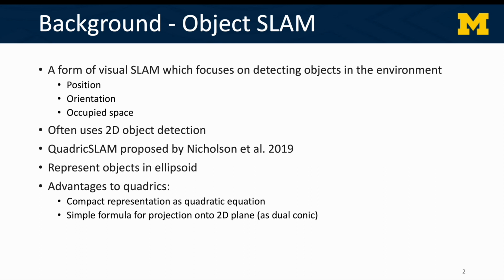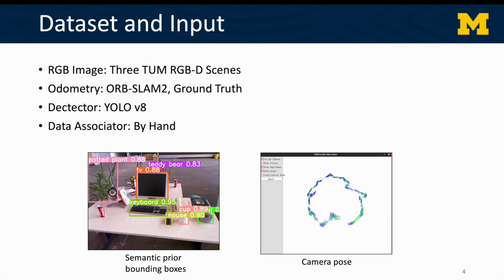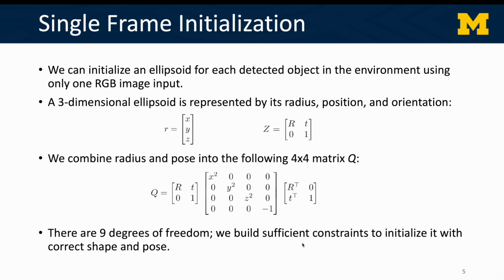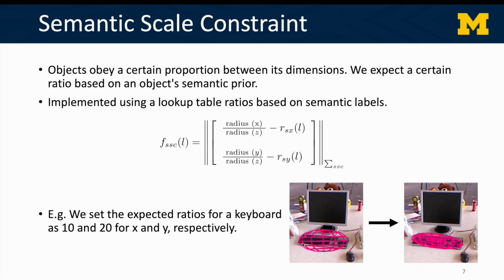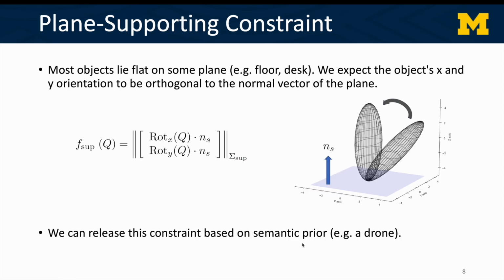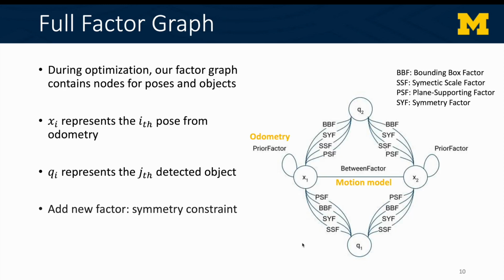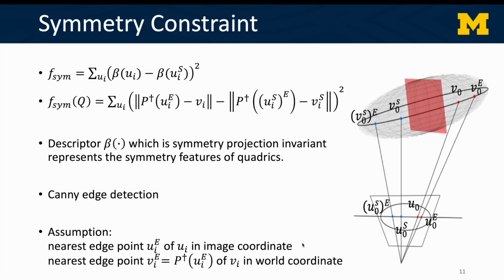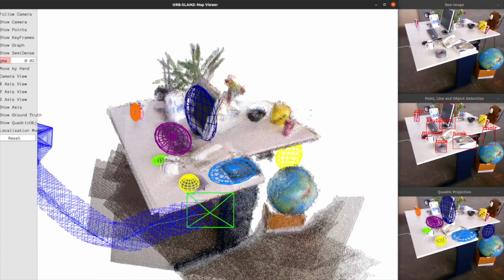Implementation and Evaluation of Semantic-Object SLAM Algorithm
ROB 530, Winter 2023, Group 6
Ziqi Han, Zhewei Ye, Tien-Li Lin,  Yi-Cheng Liu, Shubh Agrawal